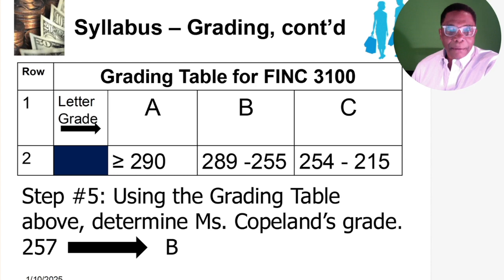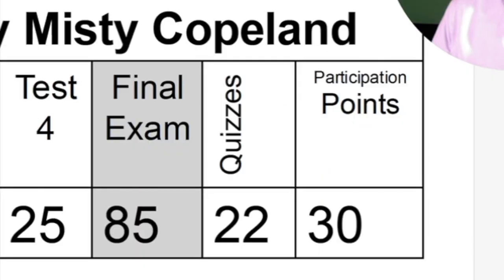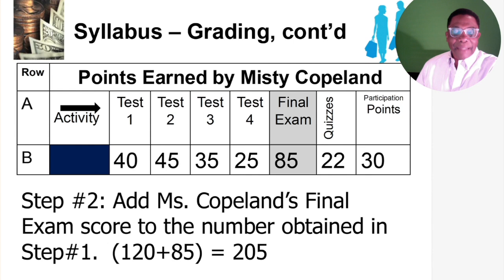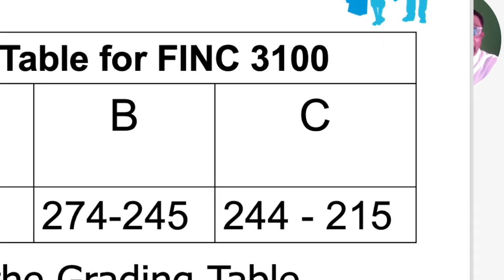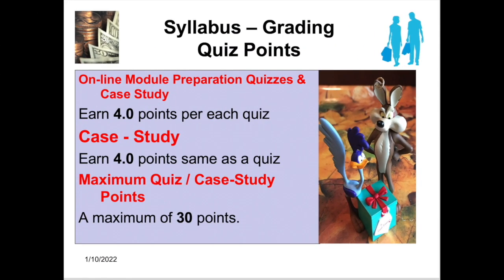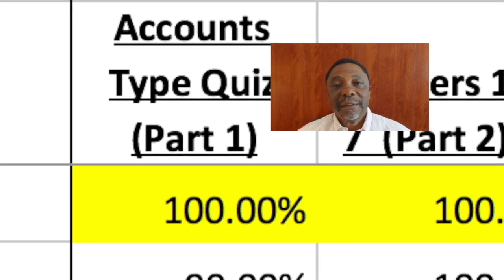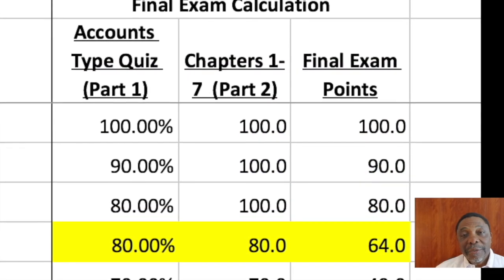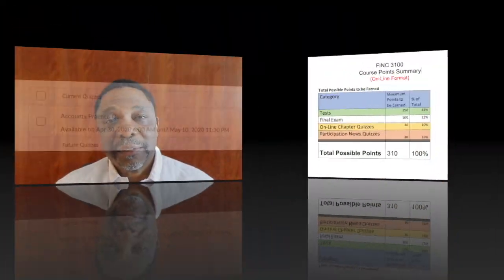How Grades are Calculated: FINC 3100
This ten (10) minute video describes how student grades will be determined.  This course uses a point system to determine grades in this course.  This video describes how the point system works.